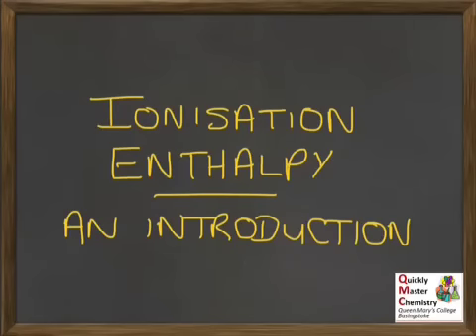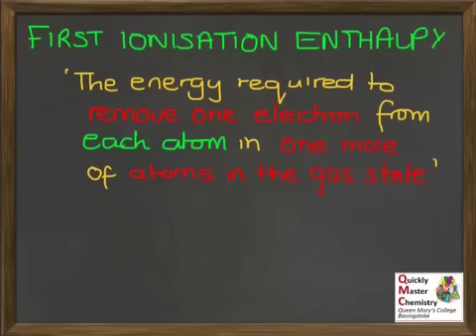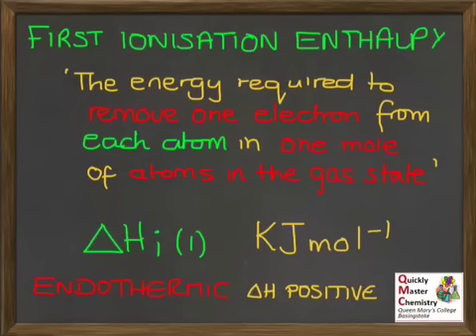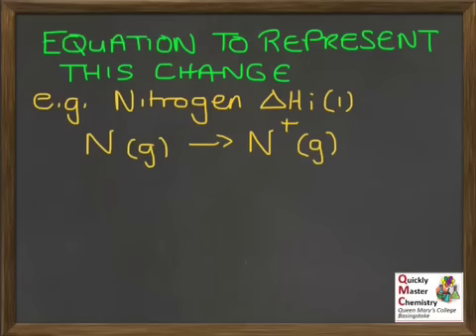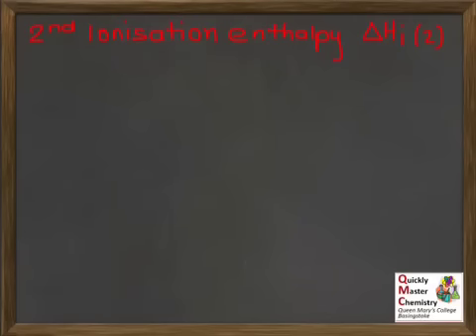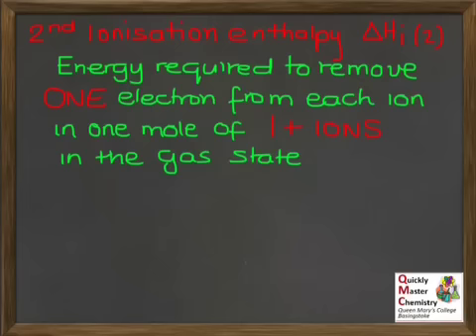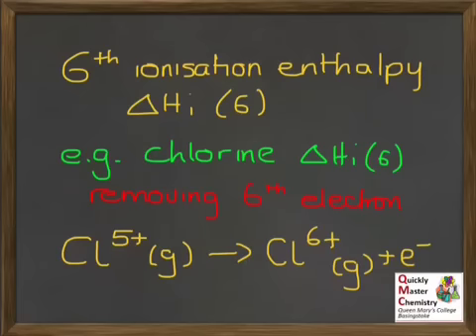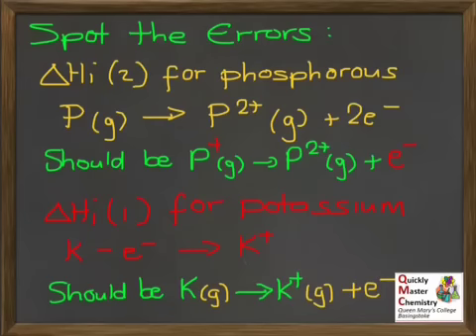EL Ionisation Enthalpies - Introductory Ideas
A presentation introducing what is meant by first ionisation enthalpy, second ionisation enthalpy etc, and how to write chemical equations to represent these processes.